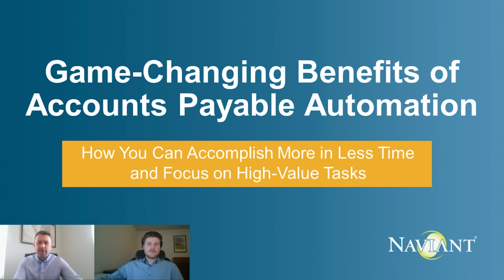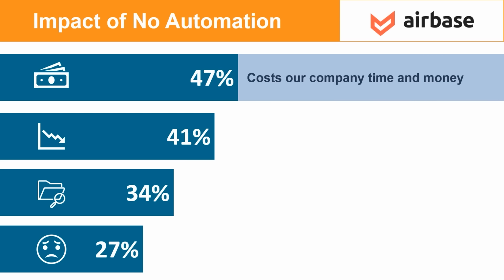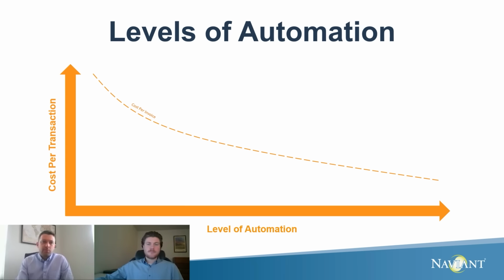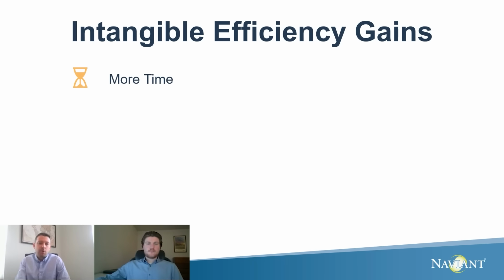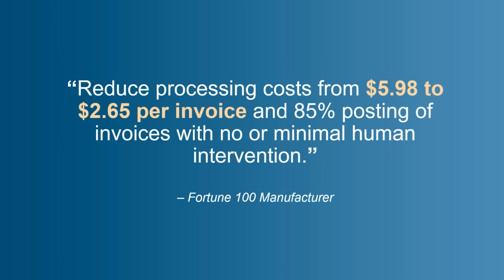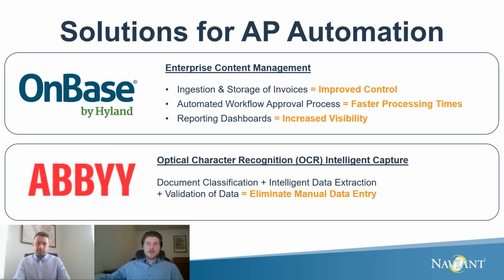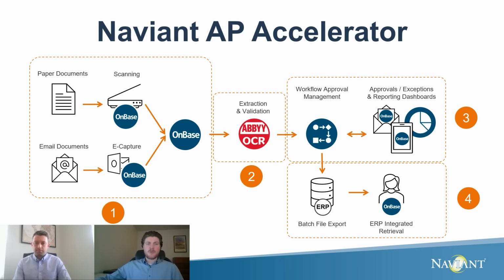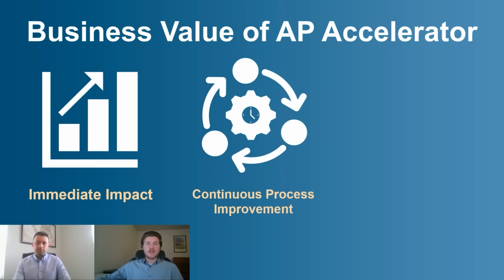Game-Changing Benefits of AP Automation